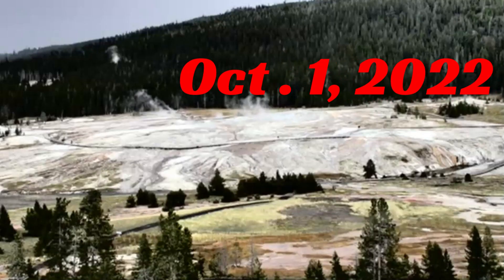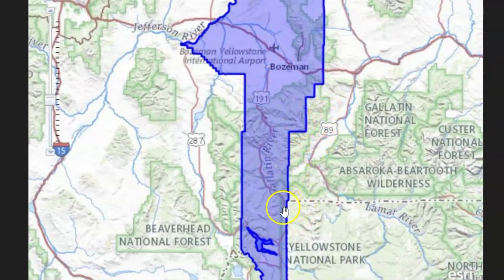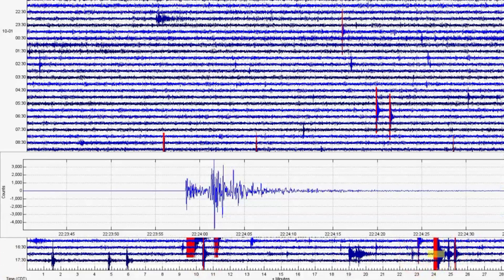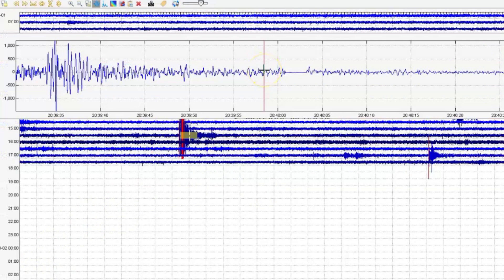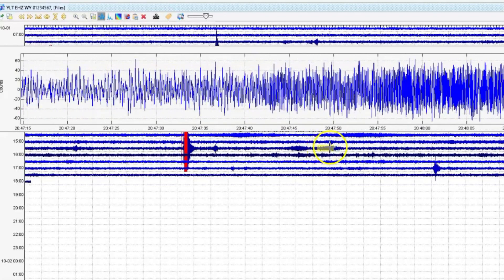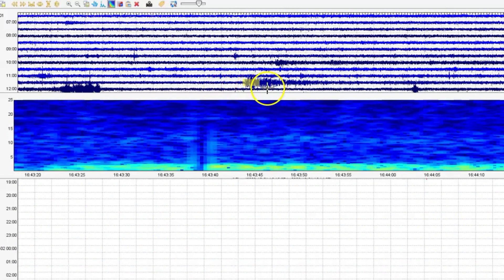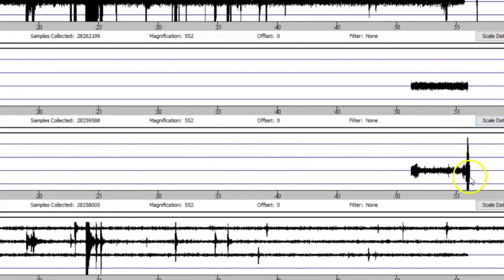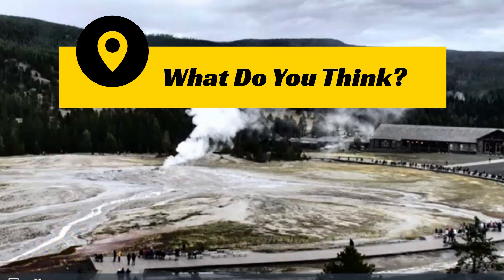Yellowstone Earthquake Data Mysteriously Removed, M 2.8 Quake Today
I show the data in the live stream in the beginning of this video then later went back to show it again and it mysteriously disappeared. I don't know why.

Credit